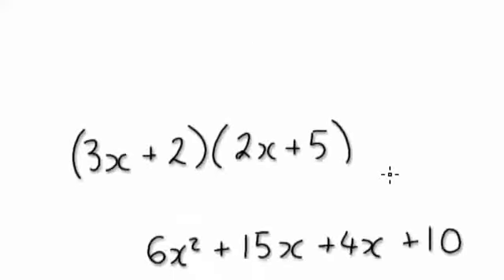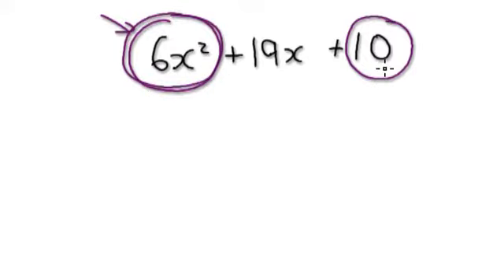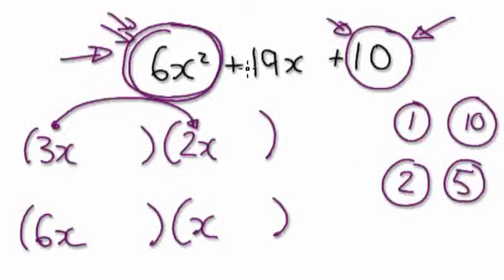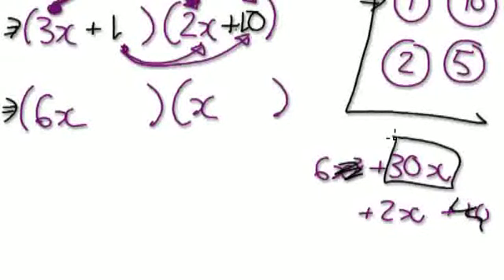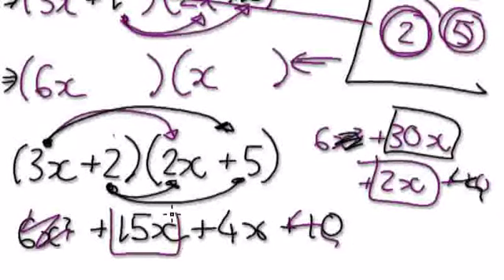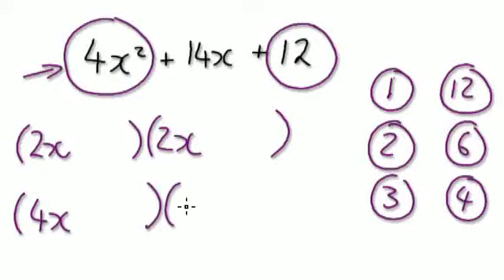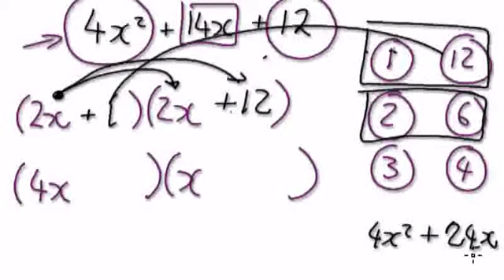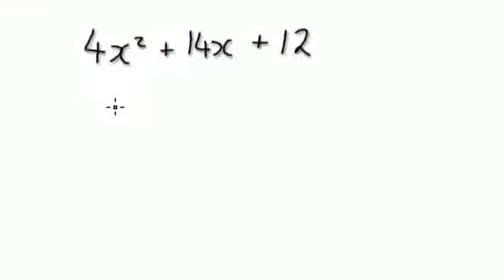Video 708 - Factorization with leading coefficient